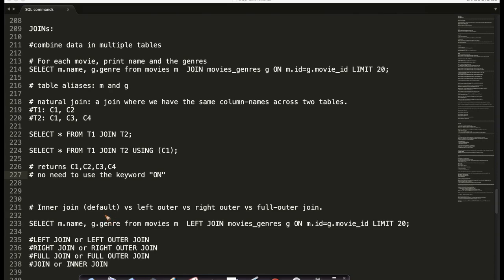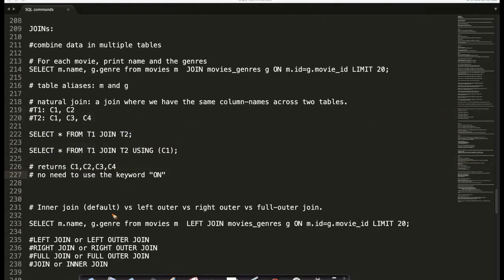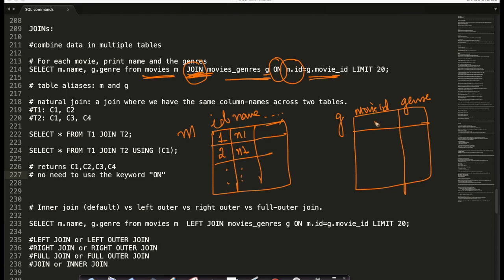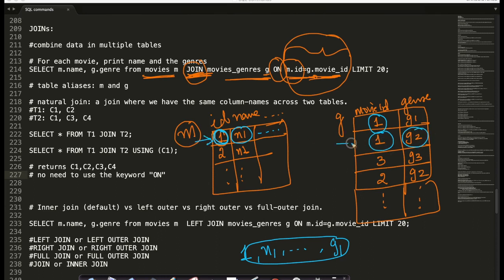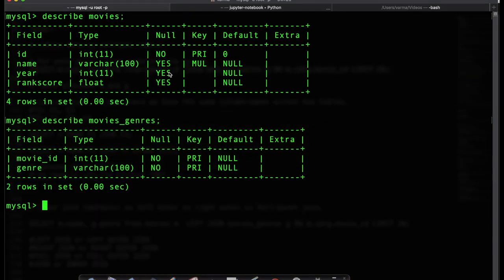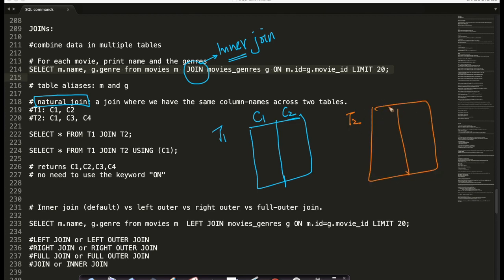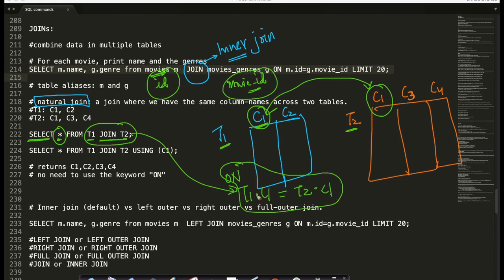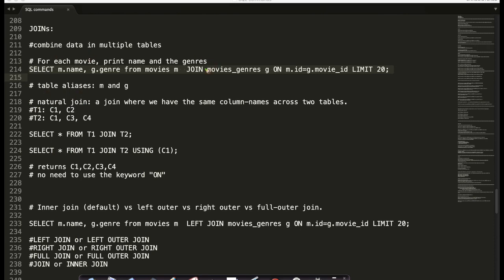Join and Natural Join